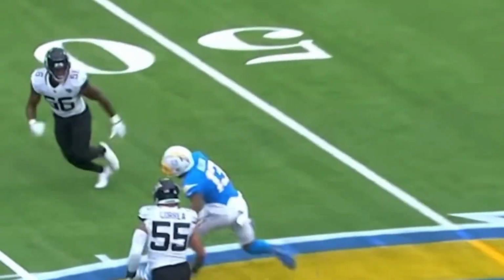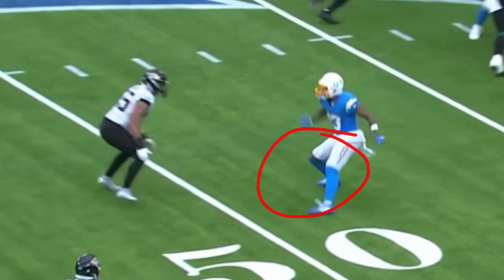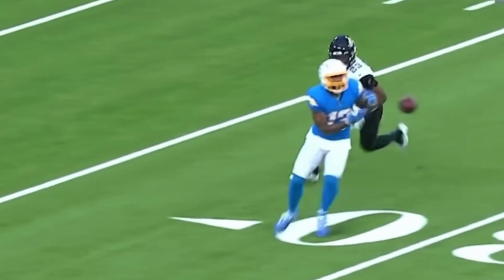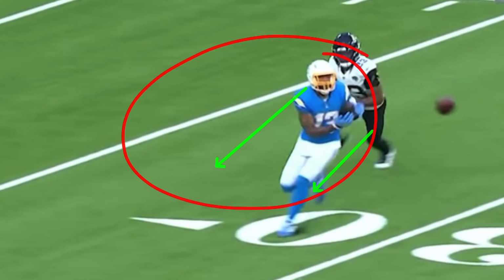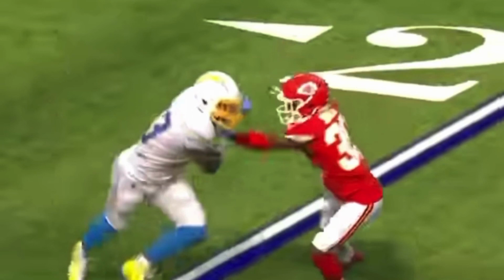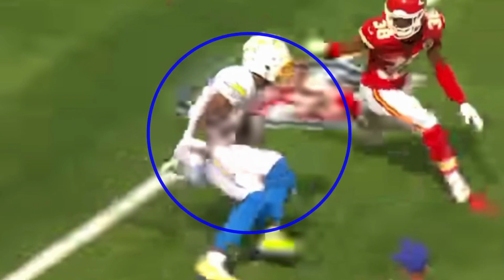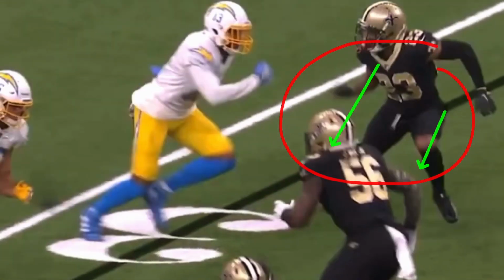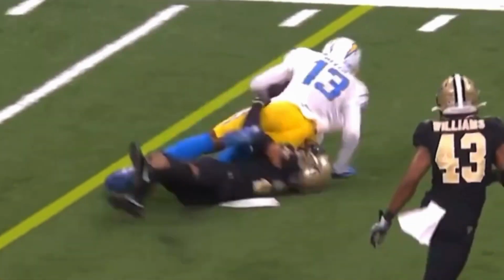Keenan Allen BEST 2020 Route Running (So Far)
In this video I breakdown KEENAN ALLENS BEST ROUTE RUNNING so far from the 2020 season. We talk about how to beat zone coverage, how to win on a slant and how to run an out route! I hope you enjoy!

NEW PRE WORKOUT SUPPLEMENT